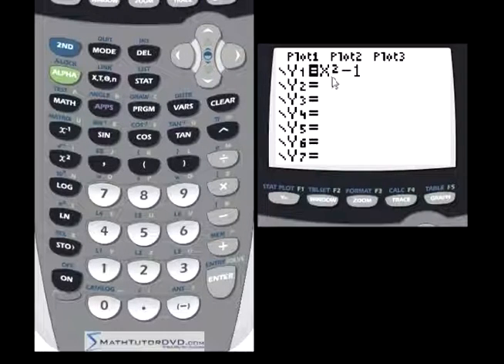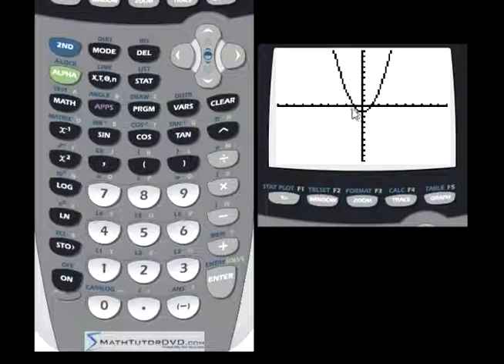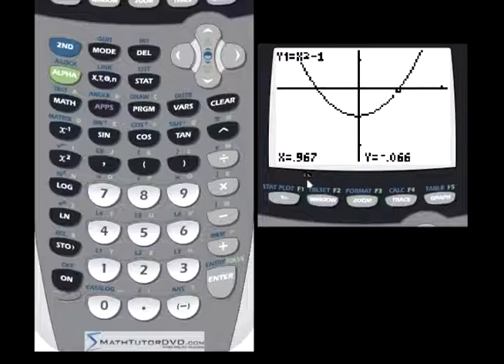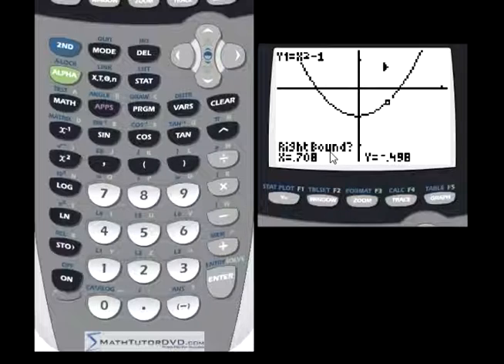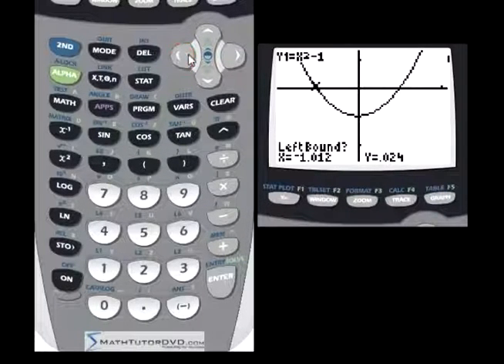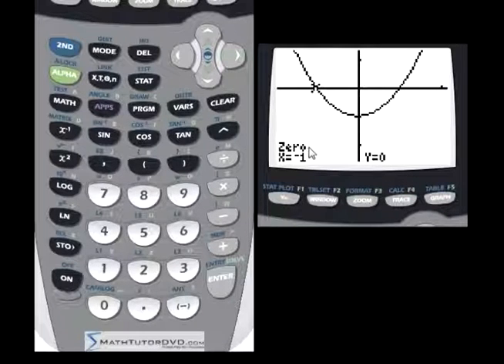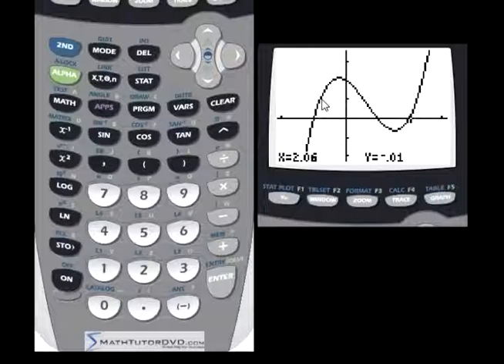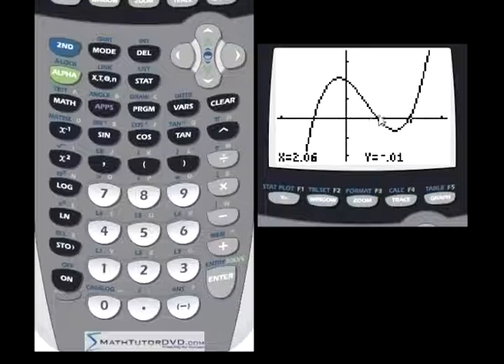TI-84 Calculator - Sect 18 - Finding the Zeros of a Function using Graphing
Learn how to find the zeros of a function using graphing on the ti-84 calculator.  These are the points where the graph crosses the x-axis.